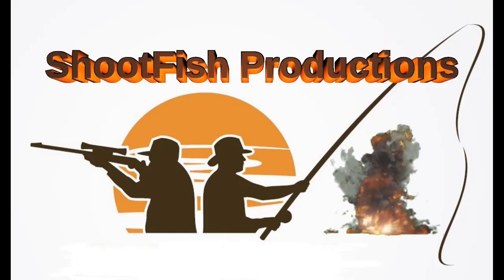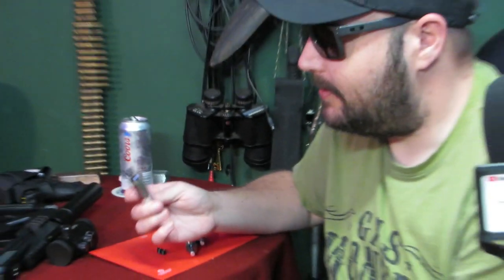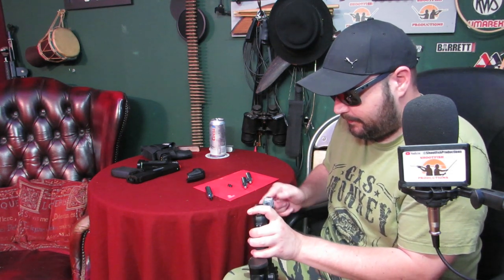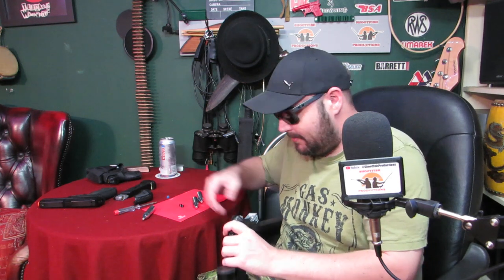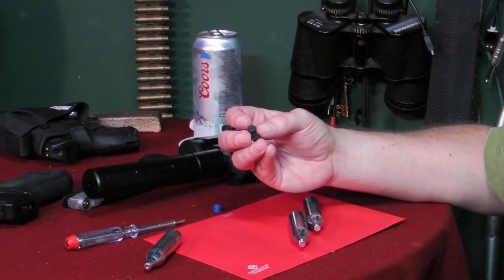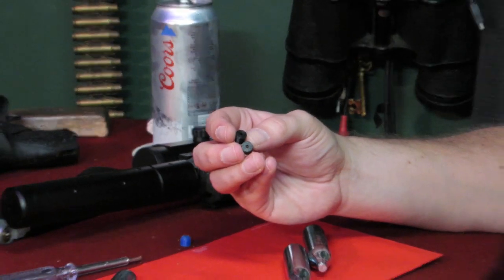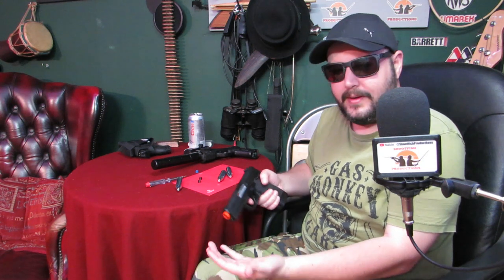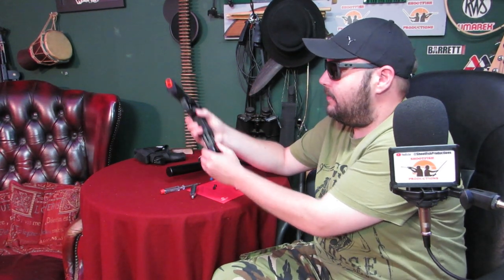Leaking Co2 Fix, Airsoft, Airguns, INSTANT FIX New Product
Are you tired of your CO2-powered airsoft, paintball, or pellet guns leaking gas and underperforming? Look no further! In this video , we'll show you how to fix those pesky CO2 gun leaks, so you can get back to enjoying your shooting sports with confidence.
If you own a Co2 airgun or airsoft weapon you need to check out this new product which will instantly fix leaking Co2 cartridges. Its a very common problem, so check it out. Instant fix, no disassembly needed.